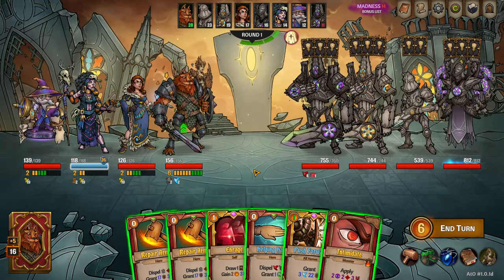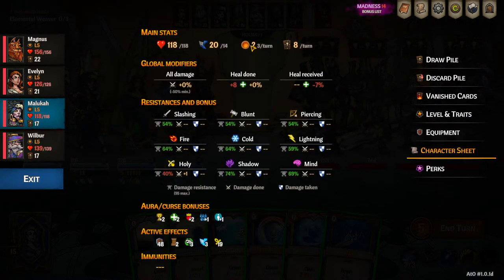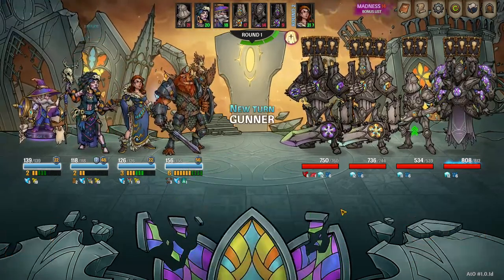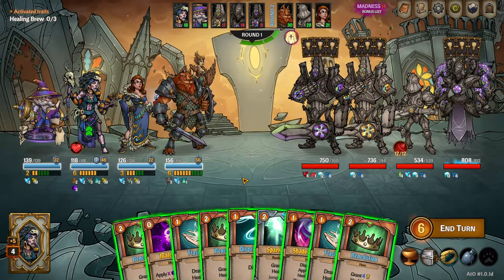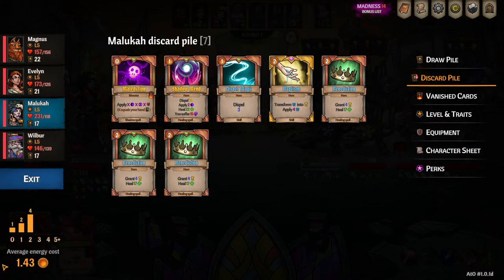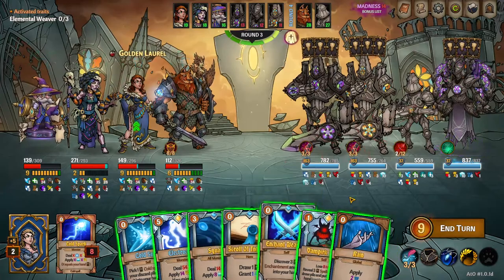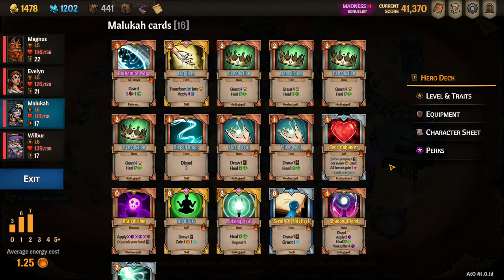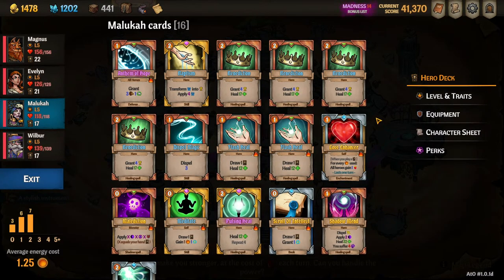Mana Loop... how it works.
Explanation of the mechanics surrounding Mana Loop in Across the Obelisk.